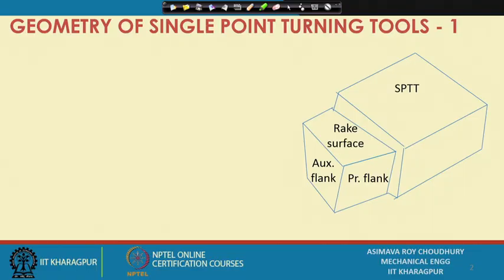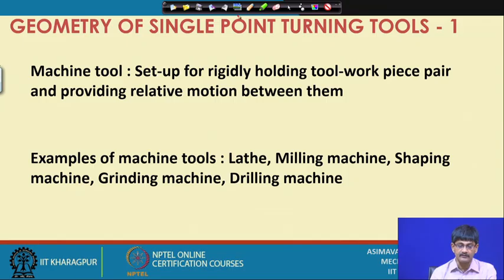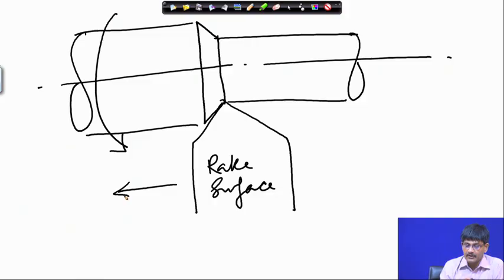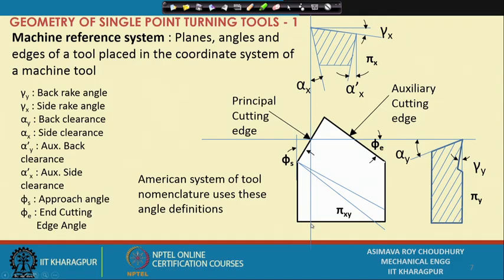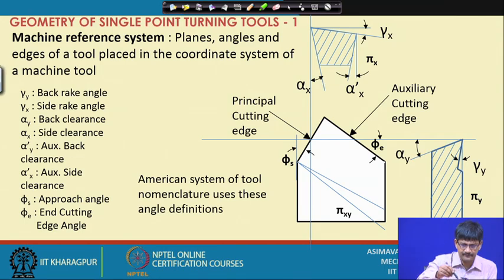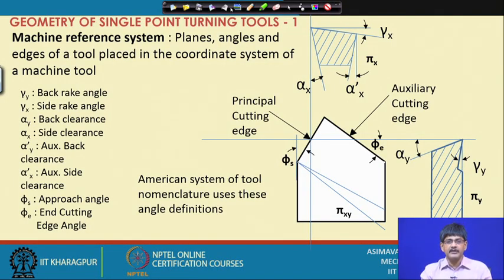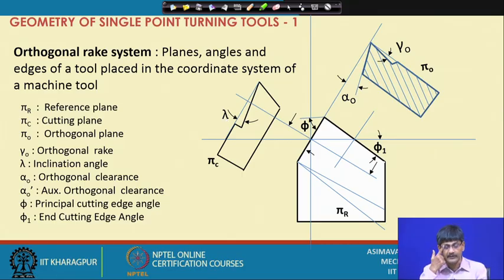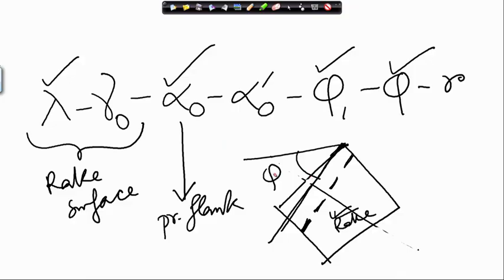Geometry of single point turning tools - 1